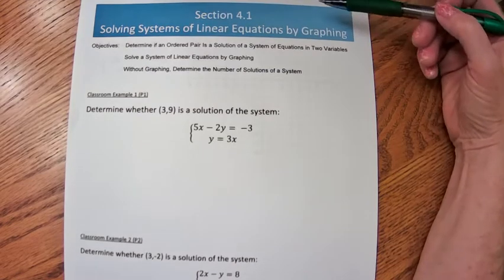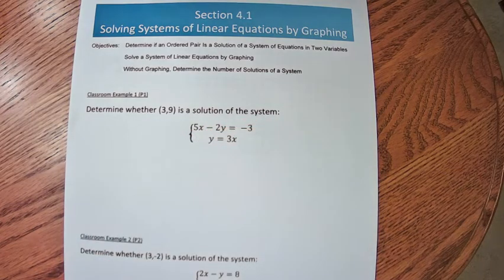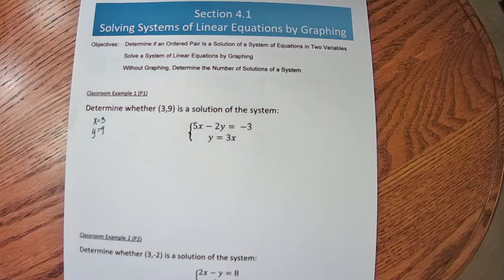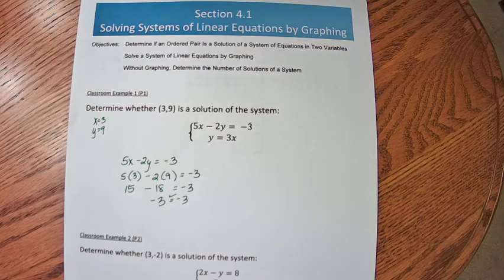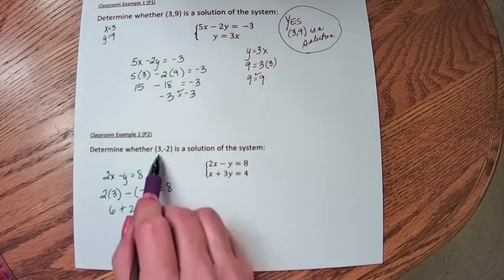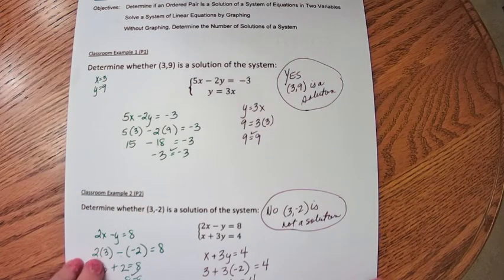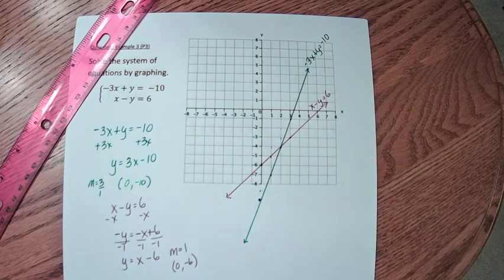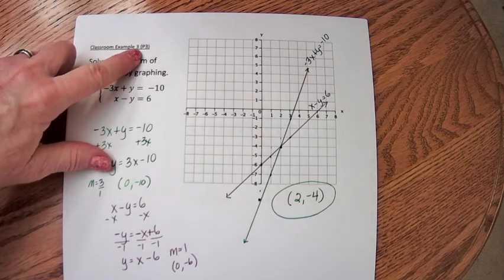MTH 096 4.1 #1